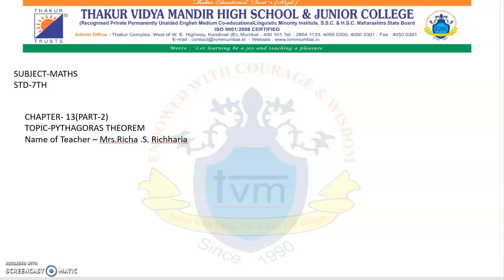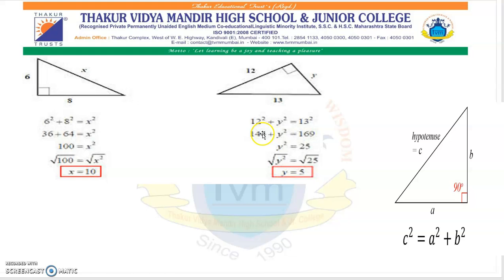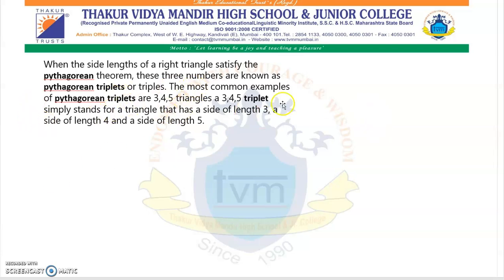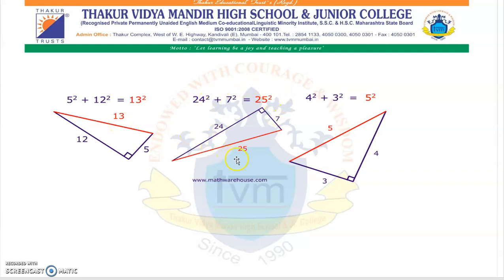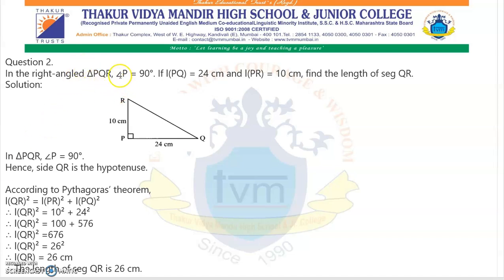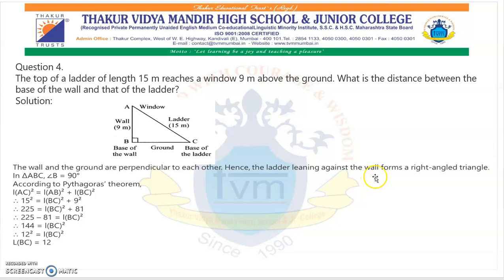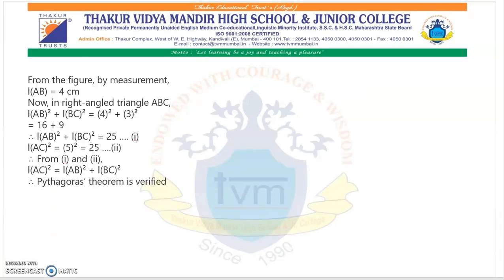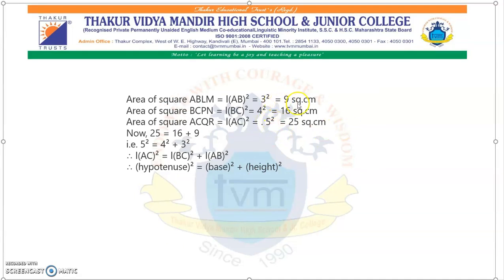TVMHS STD VII Maths by Richa Ms.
std VII
subject Maths
Topic :  CHP 13 Part 2 Pythagoras theorem.